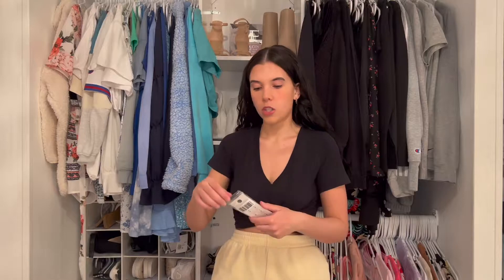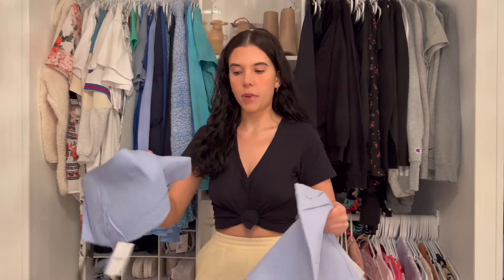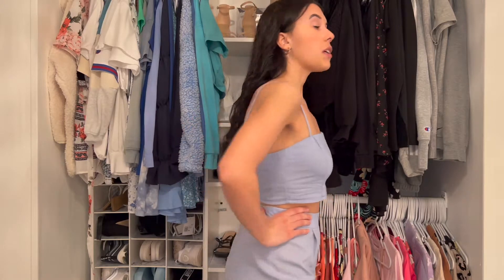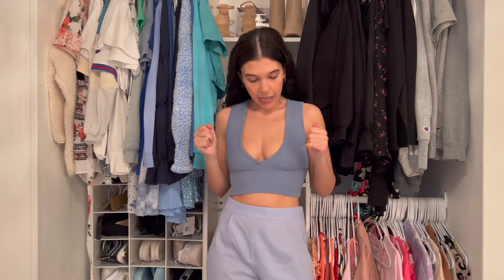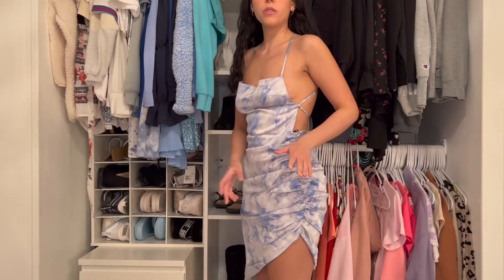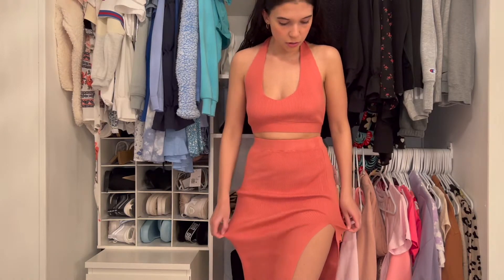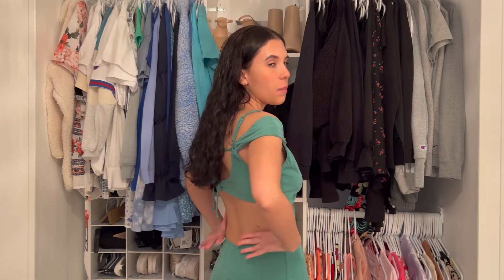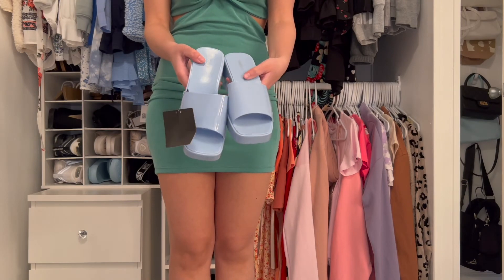FOREVER 21 CLOTHING TRY ON HAUL! 😍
hi besties, today i'm trying on some more things i purchased recently from forever 21. i was pretty happy with most of these items. enjoy!

products mentioned -
floral charm hair ring set
cutout o-ring bodycon mini dress
jelly open-toe block heels
sweater knit crop top & skirt set
cropped cami & pants set
sweater-knit crop top
ruched cloud wash mini dress